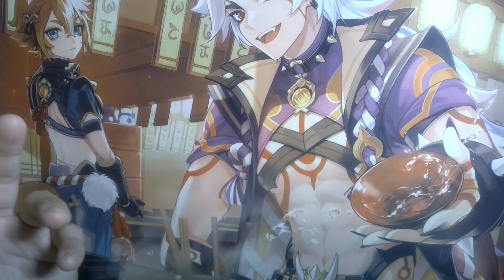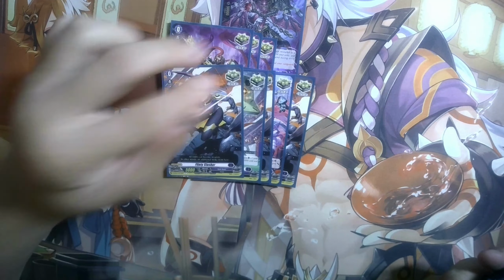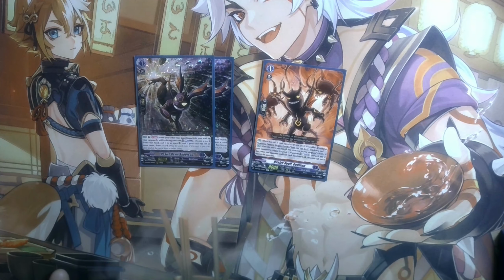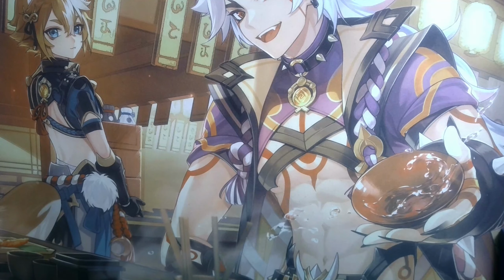"Most Versatile Standard Deck!" Venus Luquier Deck Profile | Cardfight! Vanguard DivineZ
Oh, Luquier. I don't know what to think about you. You're right smack in the middle of my favorite Pale Moon card list.